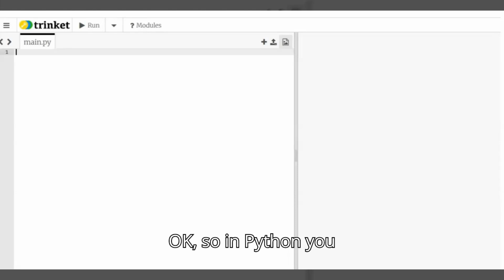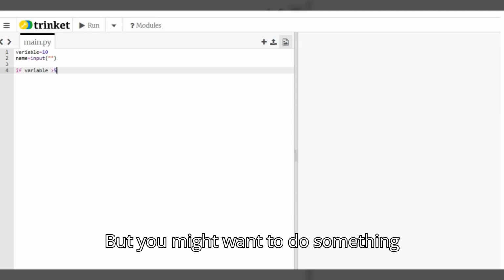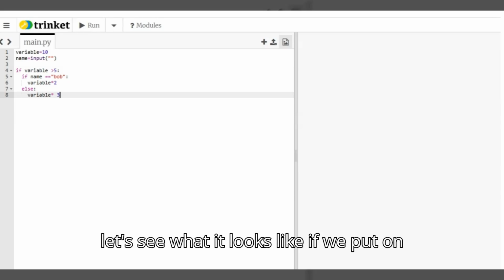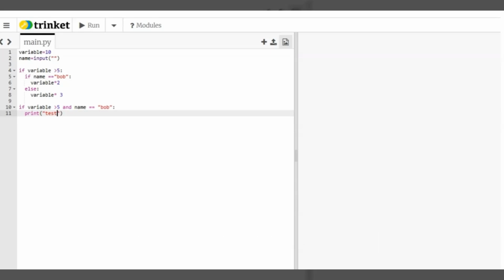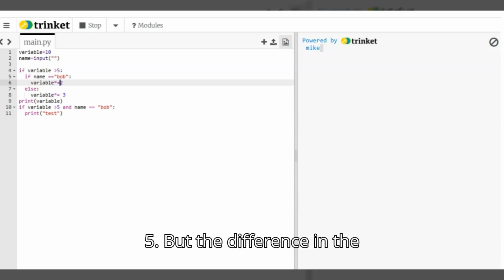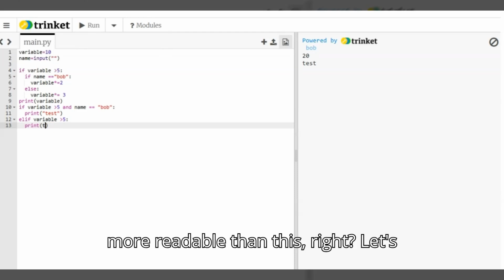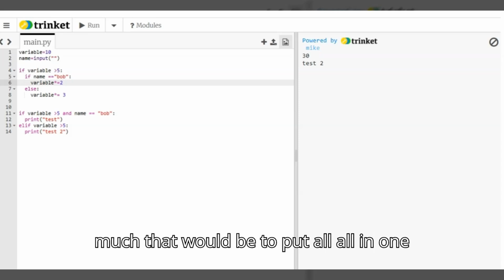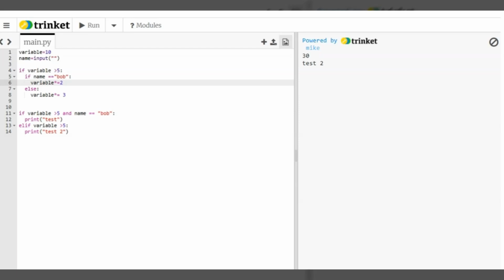Python Nested Selection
Python. hello all you lovely computer scientists, today we will show off what nested selection is in python, it is a selection statement in another selection statement